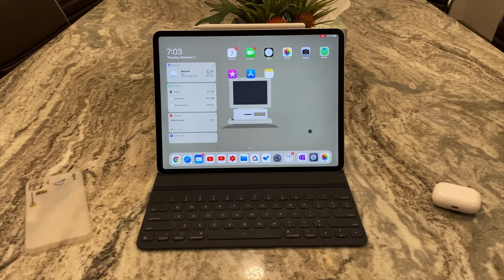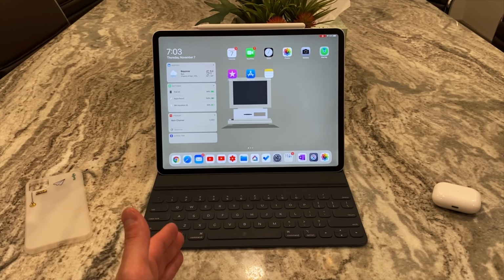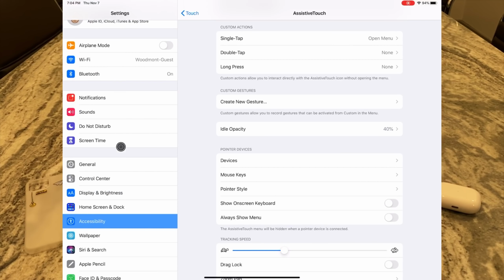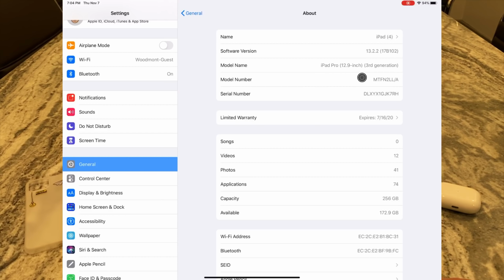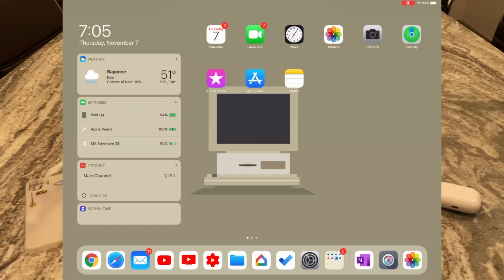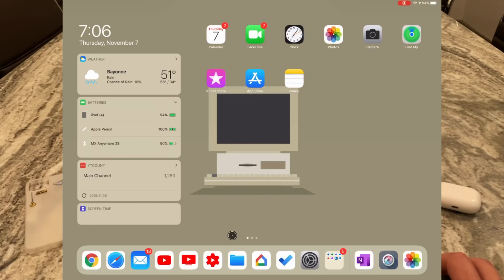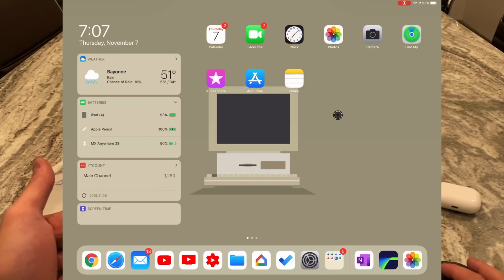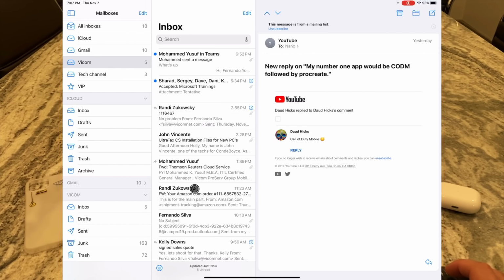iPadOS 13.2.2 : Update Immediately!!!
What is going on guys! Just wanted to bring you an update video about iPadOS 13.2.2, you guys need to download this ASAP!

New Twitter Account : @nandoprince93

Products used:
AirPods Pro
Inateck BackPack